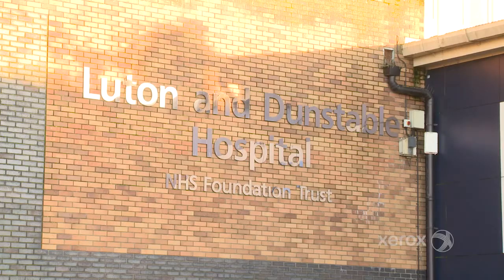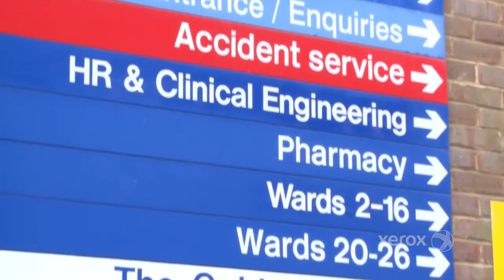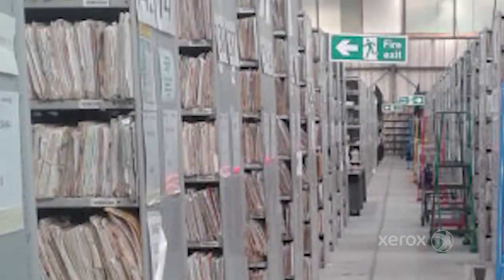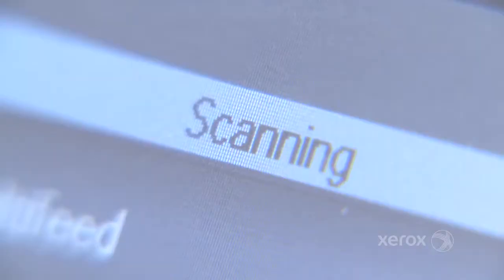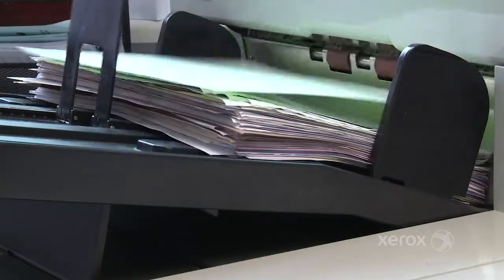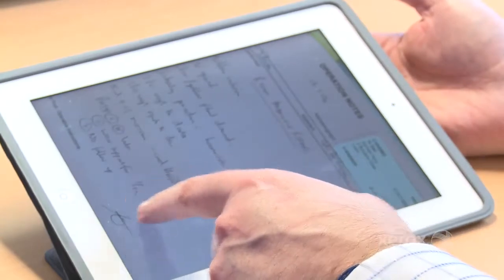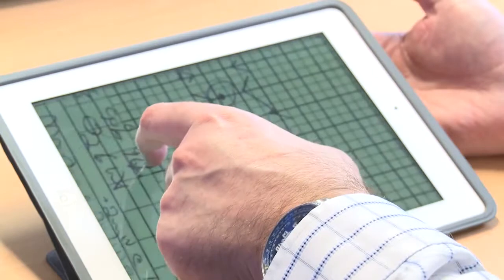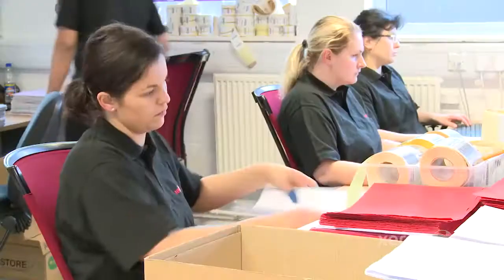Xerox Helps Luton Dunstable Hospital Move to Paperless Health Records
With millions of patient records, Luton & Dunstable Hospital's paper health records system presented many challenges and costs – from physical space, finding records in a timely manor, and sharing records across multiple clinicians, to delays in care as clinicians waited for records. To reduce costs and improve efficiency, they transitioned to electronic health records and a full paperless system through a successful partnership with Xerox. Learn more about Xerox Managed Print Services

Looking to simplify your business and learn more about Managed Print Services?

The Competitive Edge is Xerox's premiere dealer in Salt Lake City.   Our account executives can help answer your Manage Print Services questions.